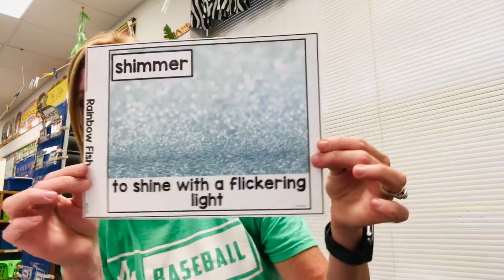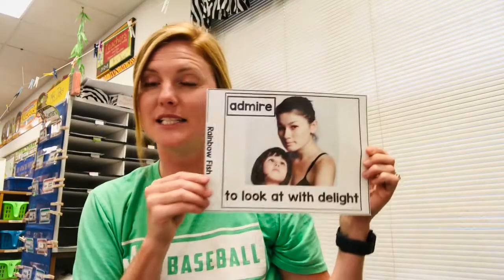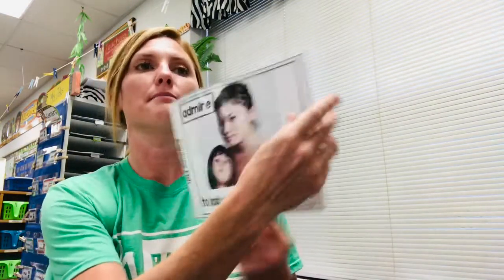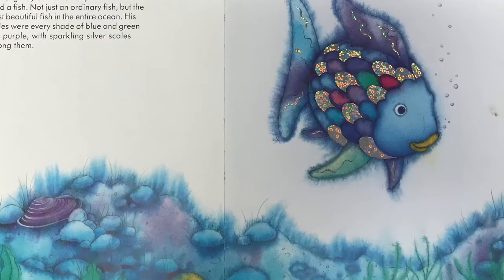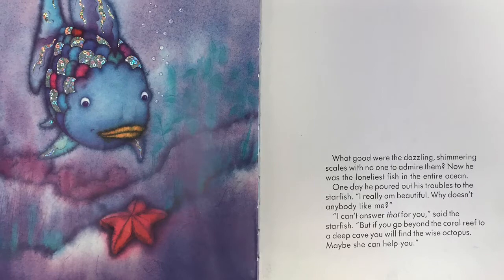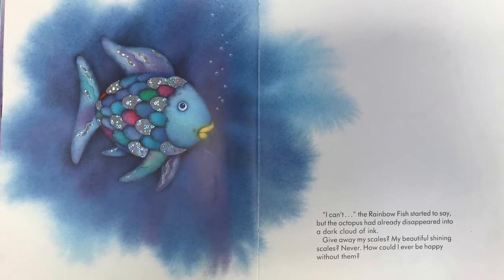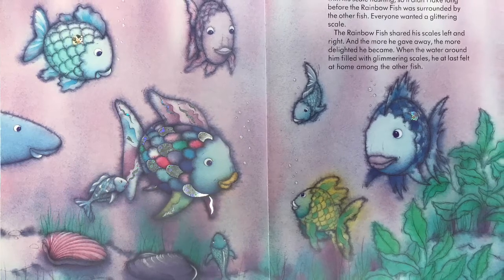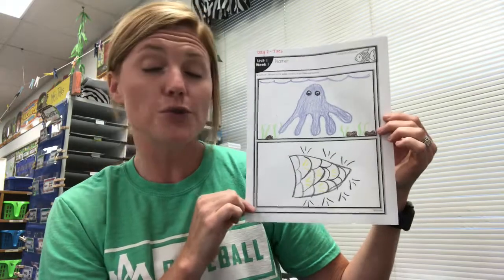Rainbow fish Day 2 - Vocabulary